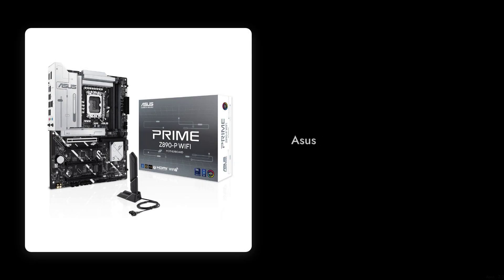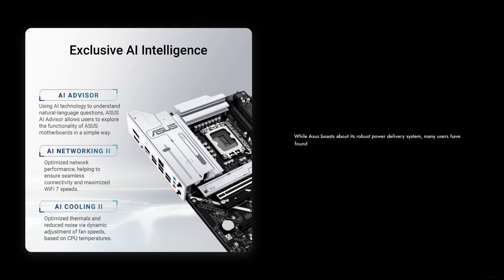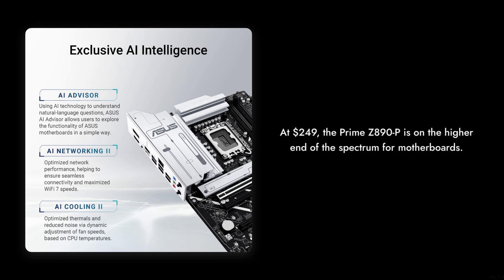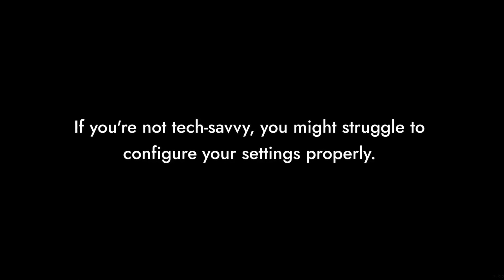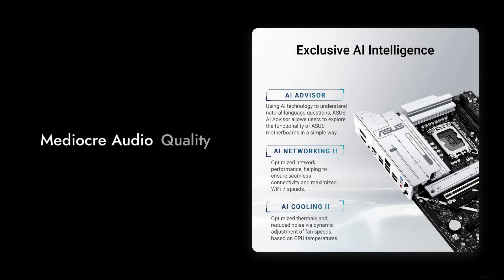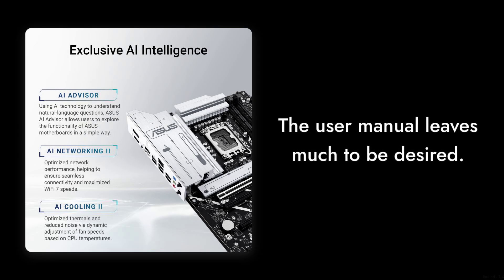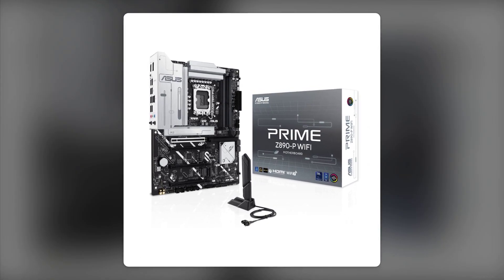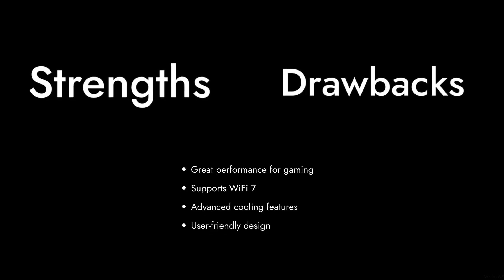ASUS PRIME Z890-P | 8 Reasons NOT to Buy This Motherboard! ⚠️💻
Check out the best price for the ASUS PRIME Z890-P In this critical review, we'll dive deep into the ASUS PRIME Z890-P motherboard and reveal eight compelling reasons why you might want to think twice before purchasing it. From its performance drawbacks to compatibility issues, we've got all the details you need to make an informed choice. Don't miss out on this unbiased look at a popular choice among PC builders!

00:00 Intro
00:18 Limited Overclocking
00:35 Price Considerations
00:50 Complicated BIOS
01:05 USB Port Shortage
01:19 Mediocre Audio Quality
01:33 Limited Documentation
01:45 Thermal Performance
01:59 Compatibility Issues
02:12 Outro